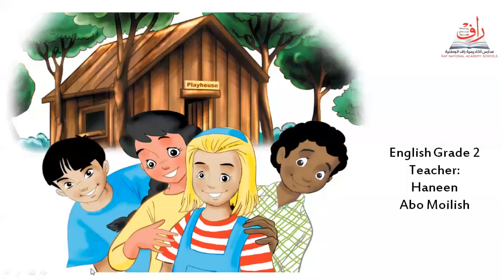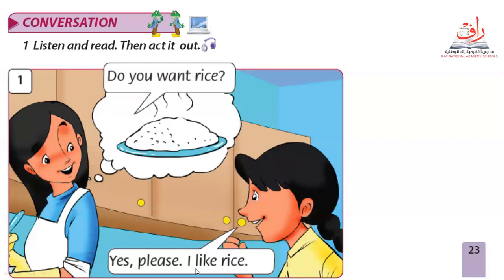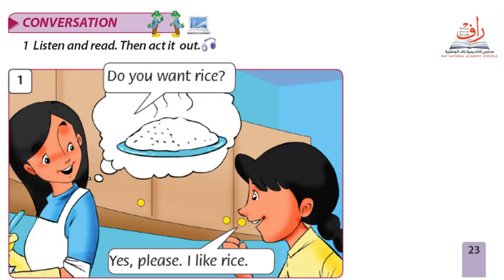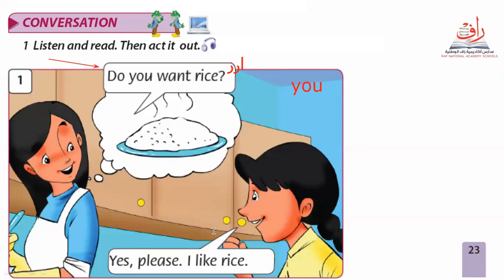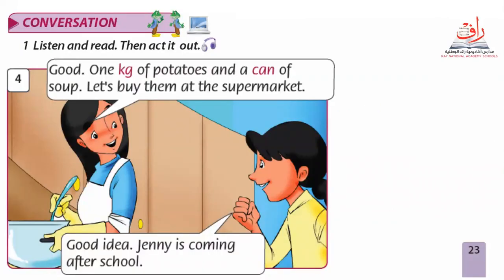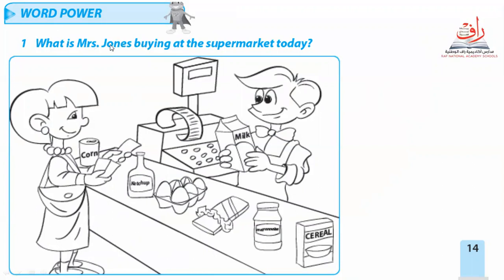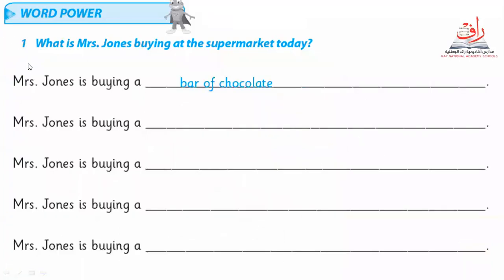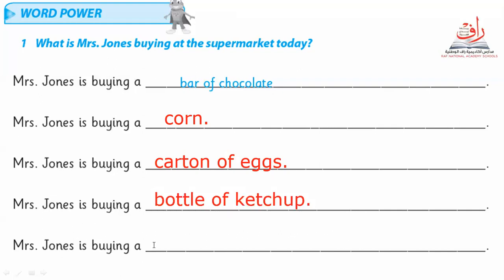Unit 3: At the Supermarket -conversation page 23 -Grade 2 -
Unit 3:At the Supermarket
Page 22 Continue
conversation page 23
Work book page: 14